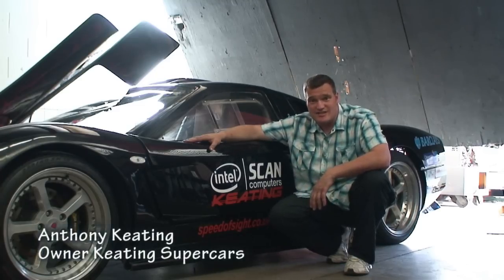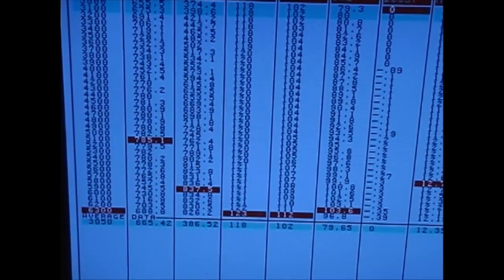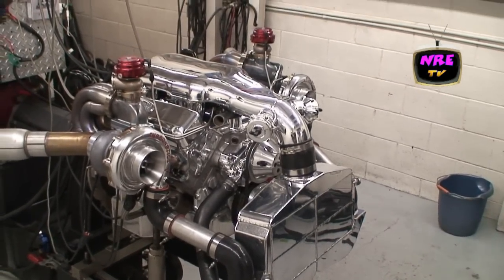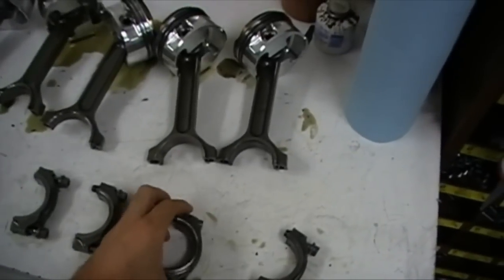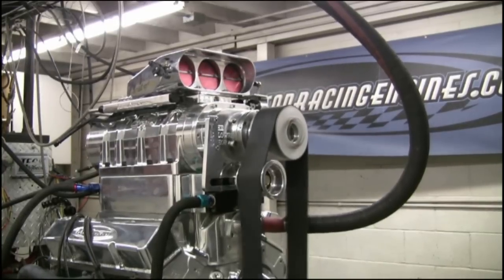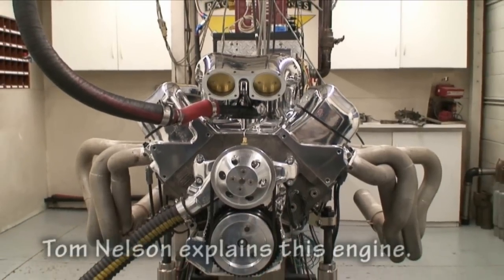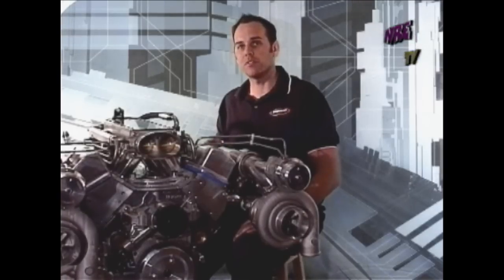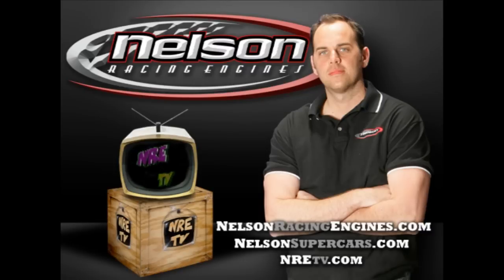Extreme HP Engines of NRE. The Movie. Nelson Racing Engines. Tom Nelson.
This is a compilation of short portions of videos from 25 different engines of NRE.  We hope you find it interesting.  In the high performance arena, we think NRE has much to offer.  This video displays much of the available NRE product line.  Many more engines are part of the NelsonRacingEngines channel.